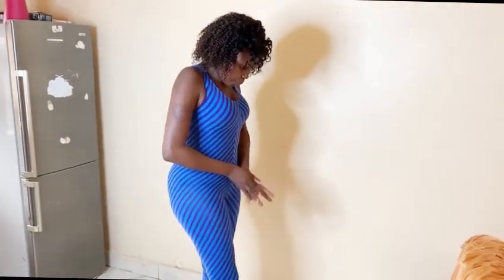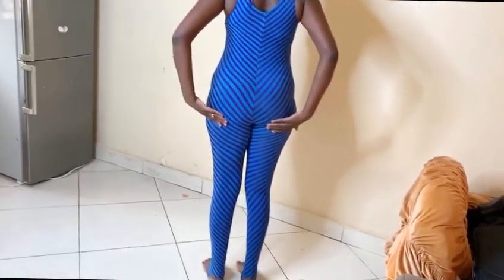WHAT IS KEGEL? HOW TO DO KEGEL EXERCISES. STEP BY STEP GUIDE. BENEFITS FOR KEGELS TO MEN & WOMEN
Kegel exercises can help build pelvic floor strength. The motions are designed to squeeze the muscles you would use to stop urinating or passing gas and strengthen them over time. Learn how kegels work and the right way to do a kegel exercise for results.
Learn how to kegel and strengthen with expert practical tips and step-by-step guidelines from me. Learn how to feel your kegel exercises and how to kegel to strengthen your pelvic floor. This kegel exercise video is suited to women and men who have difficulty feeling their pelvic exercises, and those women seeking to strengthen and tone up their pelvic floor. Kegel exercises can help women increase pelvic floor strength and awareness of contraction in and around the urethra (urine tube) and to increase libido in both men and women.

'How to Kegel, What is a Kegel? ,How to feel your Kegels ? How to Kegel with correct technique for strength ? Beginner's Kegel workout. and the correct action involved when doing a kegel exercise. Here I  also outlines some of the potential benefits for women and men that can be gained from knowing how to kegel correctly.

The potential benefits of Kegels include improved bladder and bowel control, prolapse support and sexual function with improved pelvic floor strength and tone
Kegels are muscles in the pelvic floor that aid in bladder control. You can strengthen these muscles with at-home exercises to minimize or eliminate urine leakage common with stress urinary incontinence.
Many thanks! This kegel exercise video is designed to assist men with: Understanding how to kegel, Overcoming pelvic floor muscle weakness, Overcoming bladder and bowel control problems, Overcoming erectile dysfunction, Improve rectal prolapse support. We welcome your health-related comments about kegel exercises to help other men in overcoming pelvic floor problems.
Key Points for Beginner's Kegel Exercise: - Start with gentle exercises - Hold or maintain the kegel for as long as you can up to 10 seconds at a time - Use the correct kegel technique lifting and squeezing your pelvic floor muscles in and around all three pelvic openings and then relaxing and letting go - Rest between exercises to allow sufficient time for your pelvic floor muscles to recover for your next attempt –